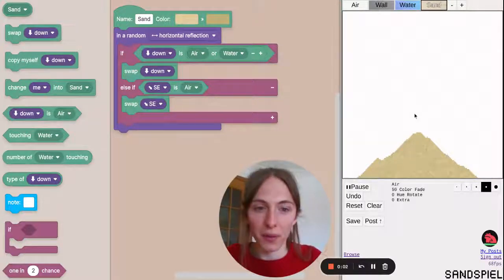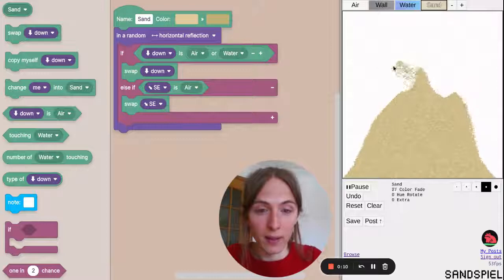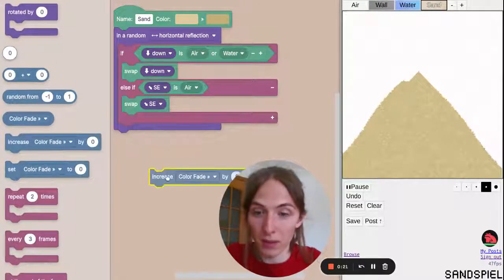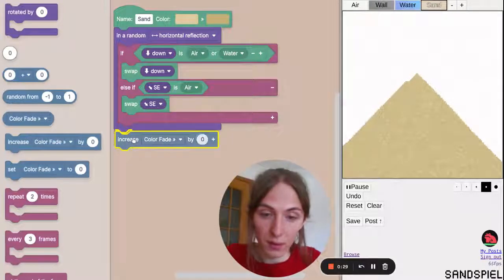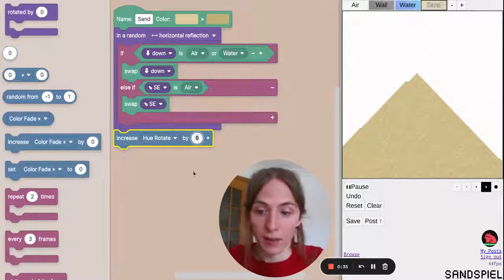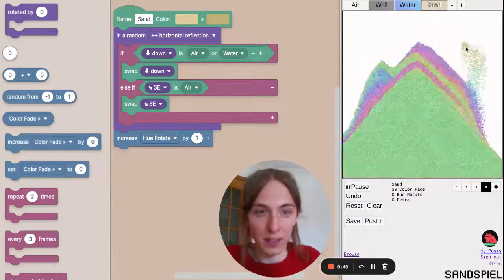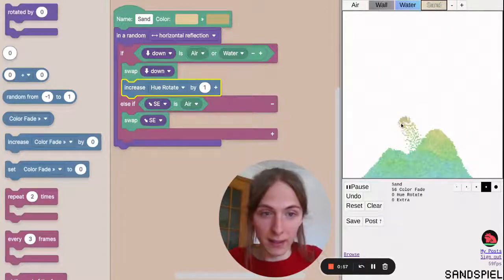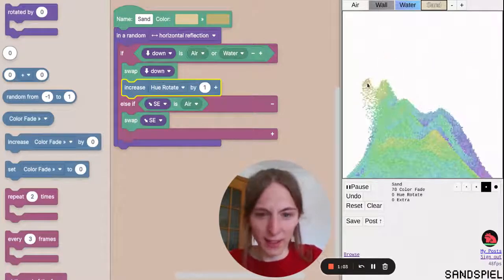Making "Rainbow Sand" in Sandspiel Studio